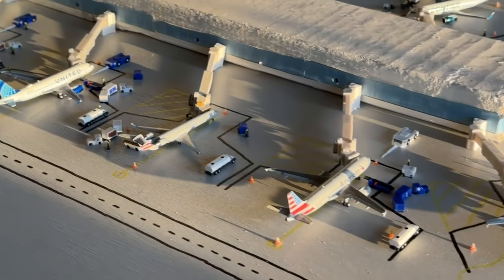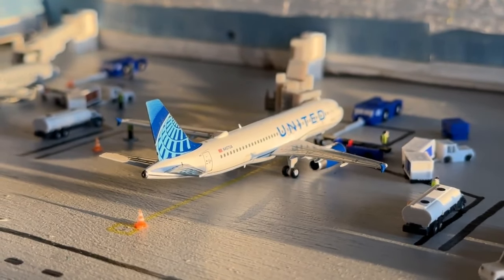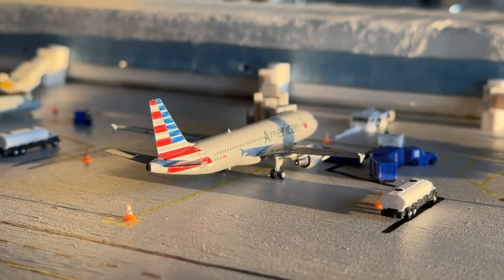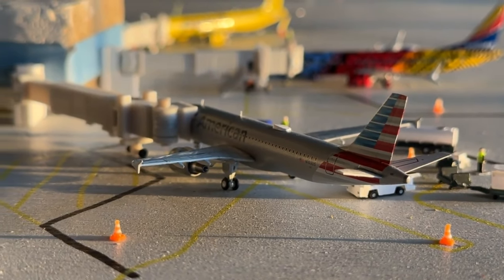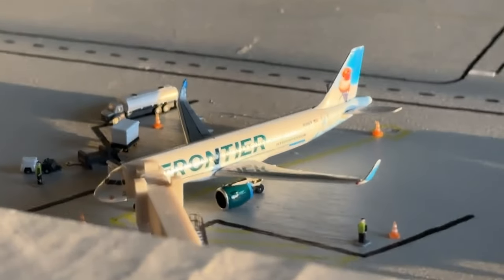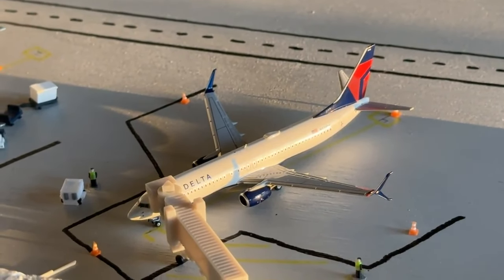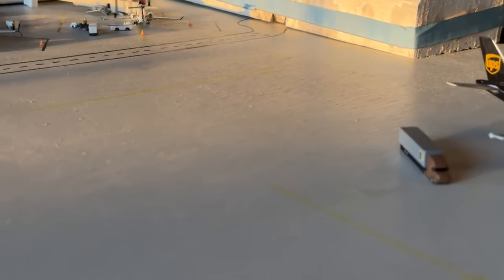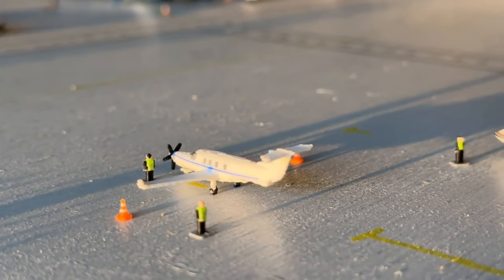*NEW* Private Jets! | Gemini Jets Pensacola International Airport update - November 2024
► Welcome back guys, today we have the 67th GeminiJets Pensacola International Airport update! This update features new announcements, aircraft changes, route adjustments, and more! I hope you all enjoy!